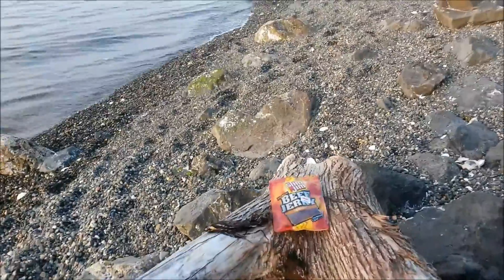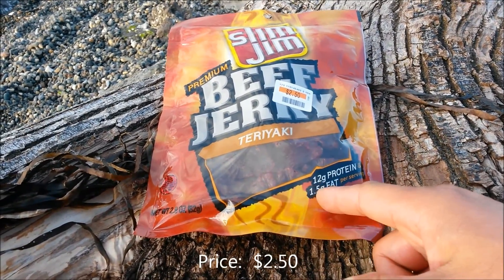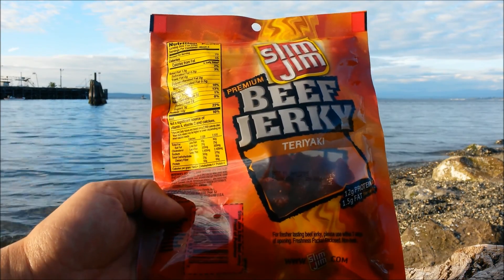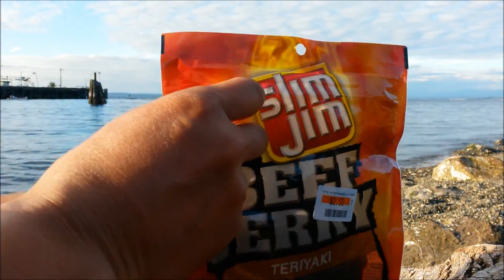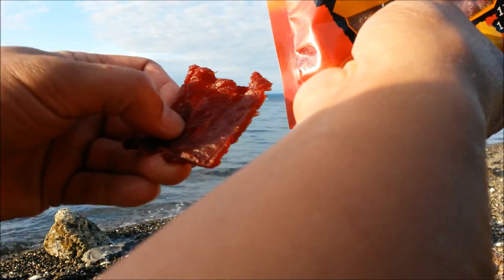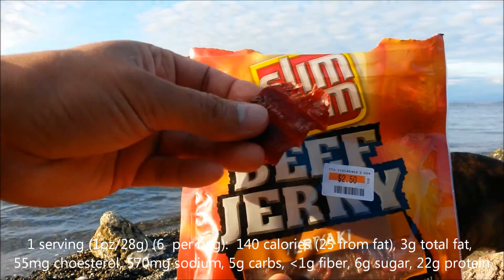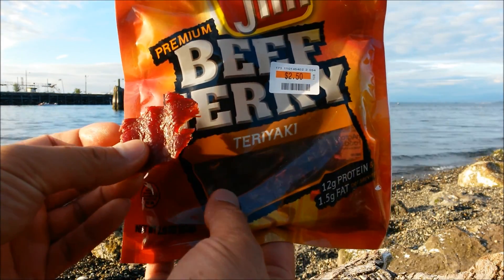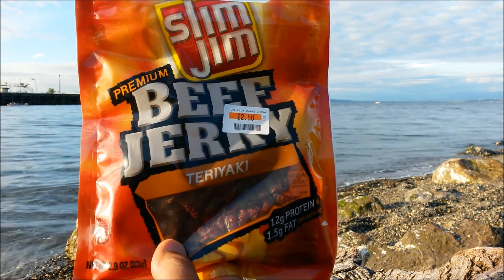Slim Jim Premium Teriyaki Beef Jerky Review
Slim Jim Premium Beef Jerky (Teriyaki) Review